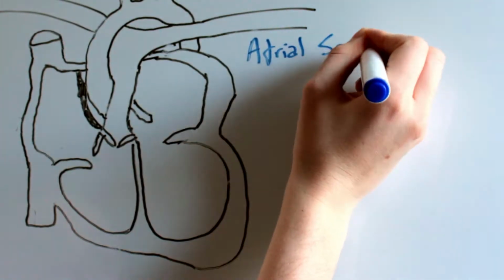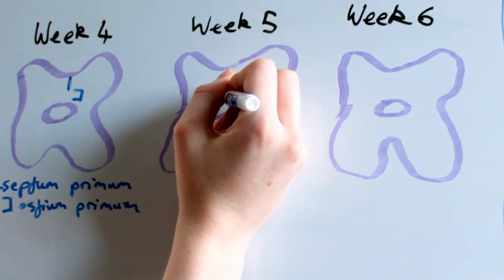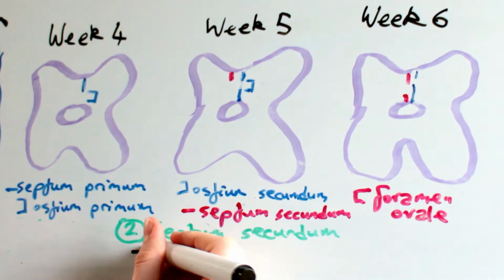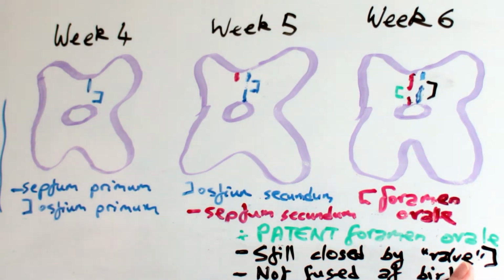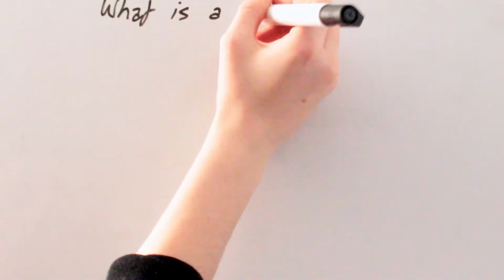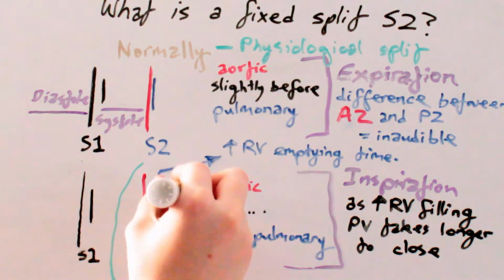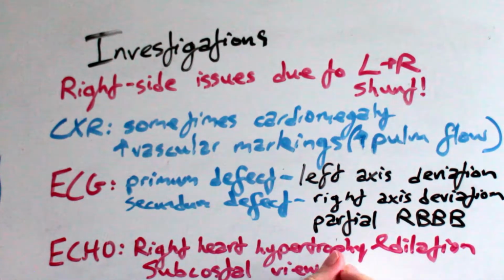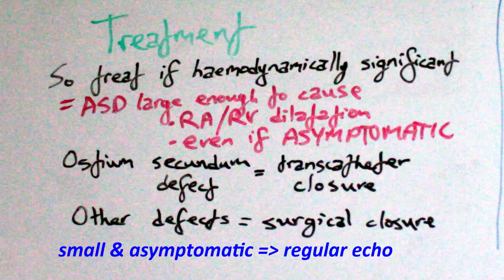Atrial Septal Defects: embryology, presentation, diagnosis & treatment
Atrial Septal Defects are among the most common congenital heart defects seen in adults. There's a special explanation for how the fixed splitting of S2 arises.

Reminisce - Prod. Riddiman

:: Resources ::
Illustrated Textbook of Paediatrics: 5th Edition (Tom Lissauer and Will Carroll)
Kumar and Clark's Clinical Medicine: 8th Edition